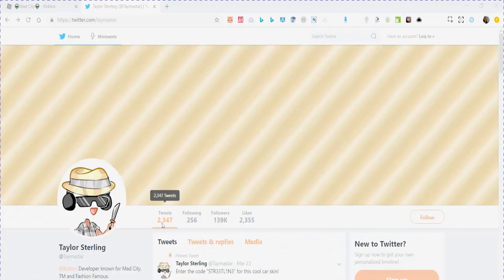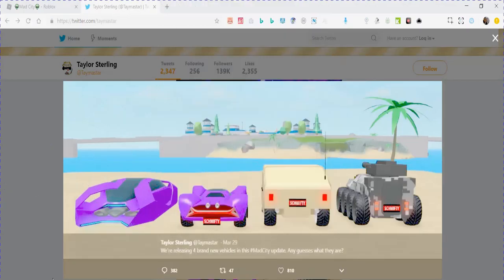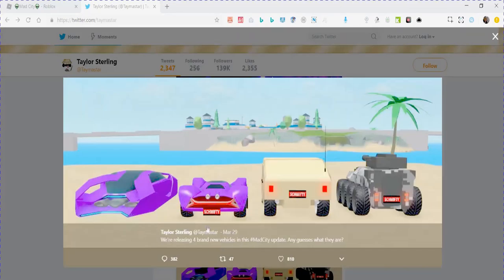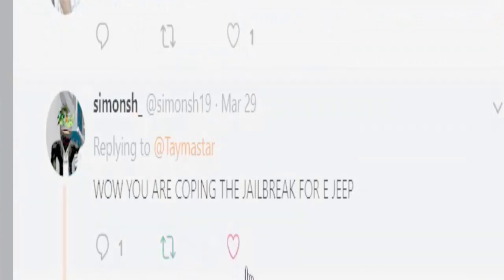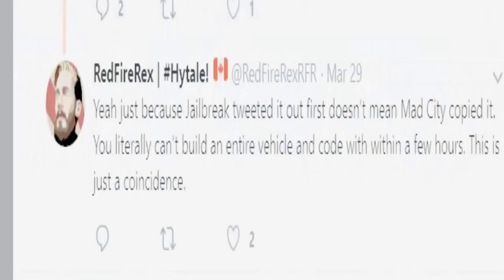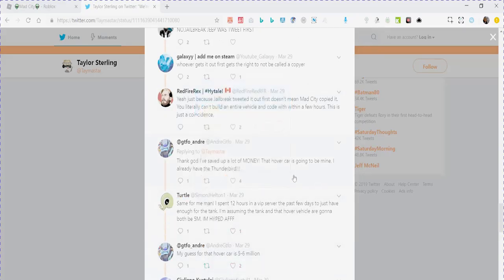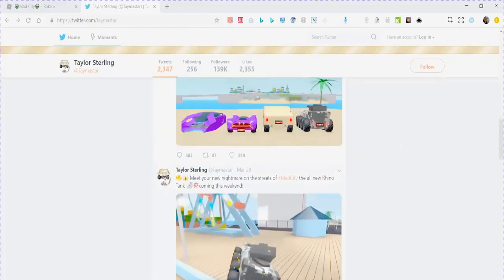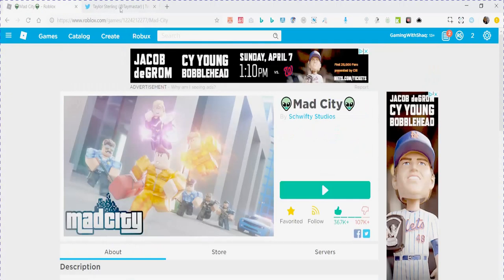4 Brand new vehicles coming to Mad City ( ROBLOX)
NEW INTRO  GUYS!